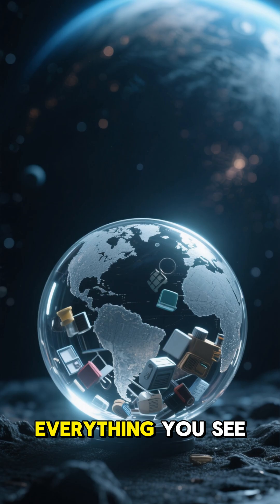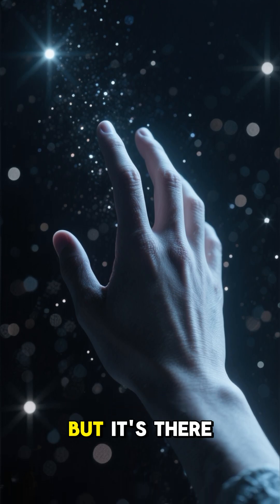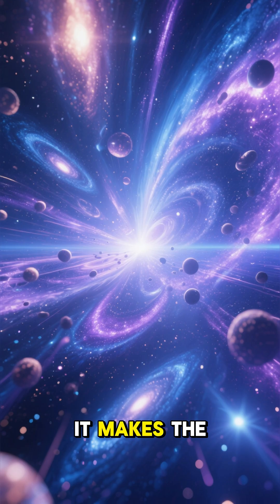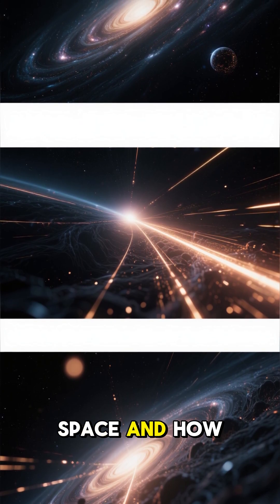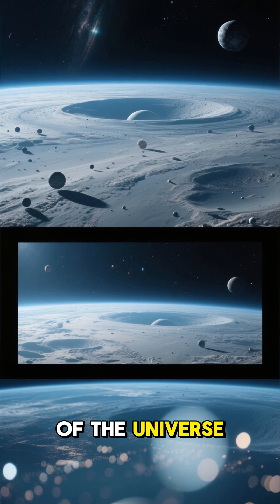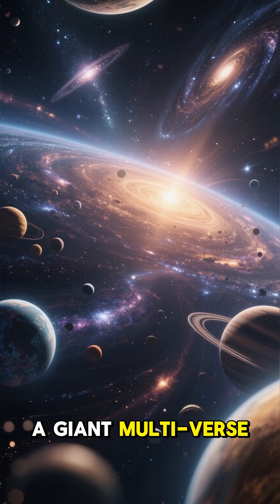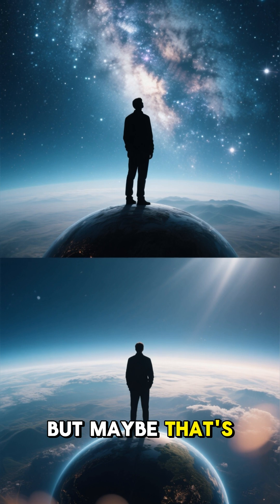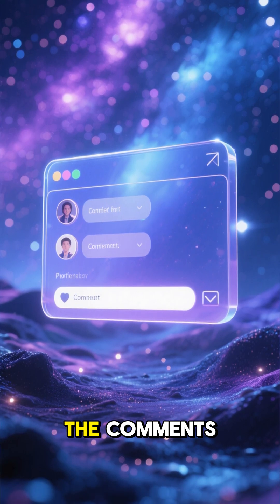The Hidden 95% of Reality 🖤🌌